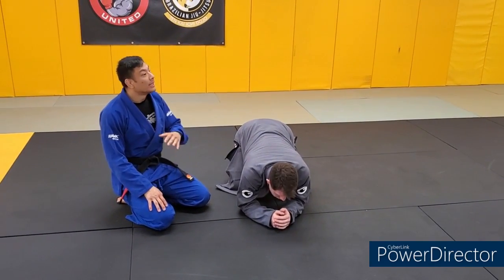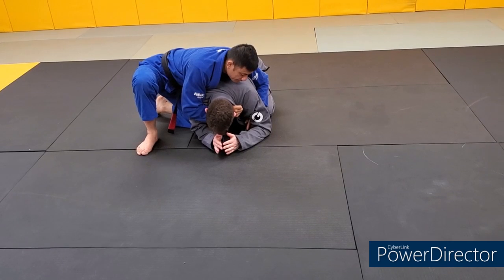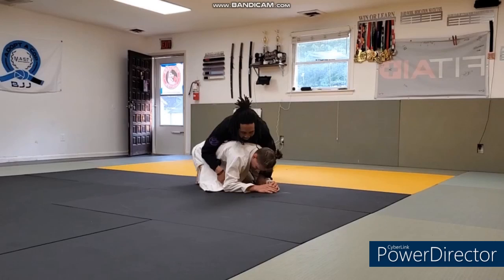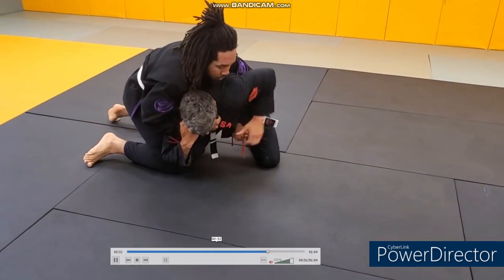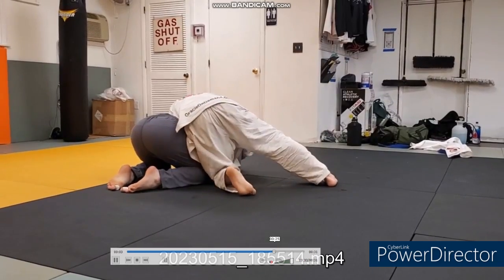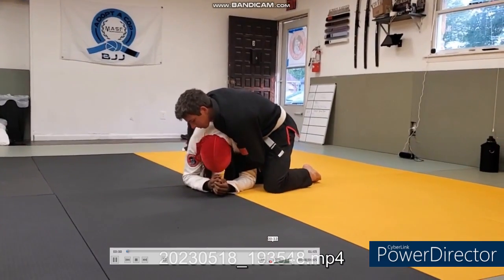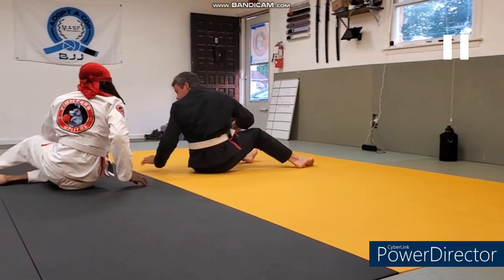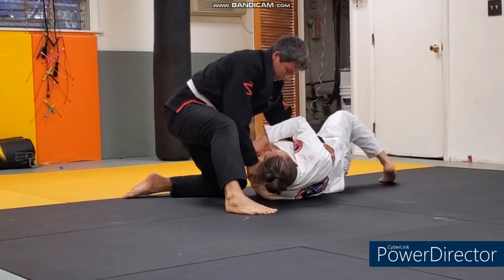Basic and Advanced Clock Choke Principles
What time is it?  Time for your opponents to suffer!  Come explore the details of the clock choke and why it's such an effective instrument of destruction from the front headlock position.